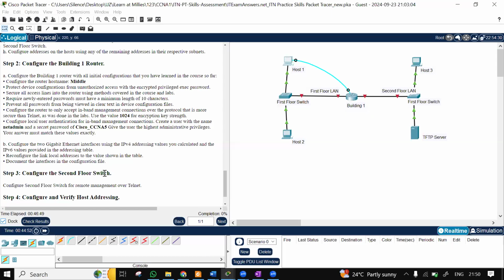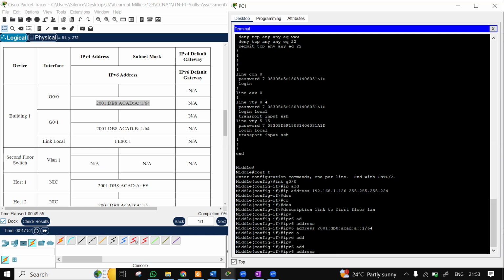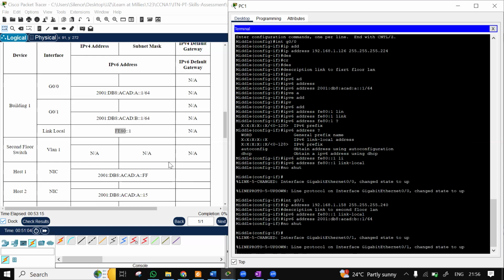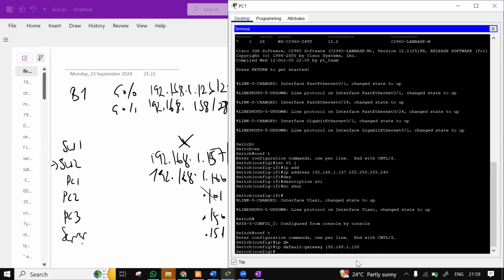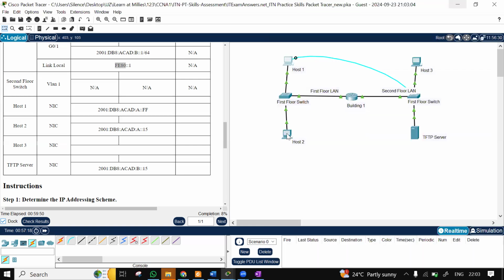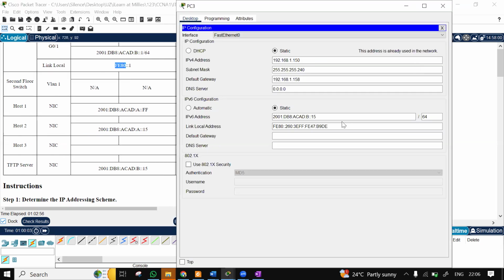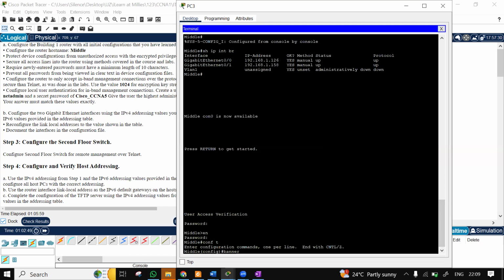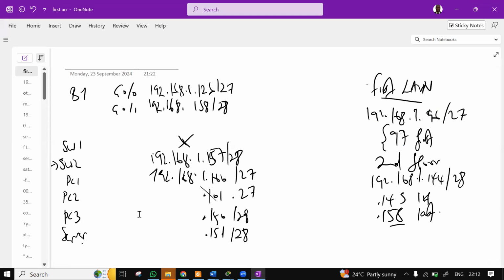ITN Final PTSA Part 2/2